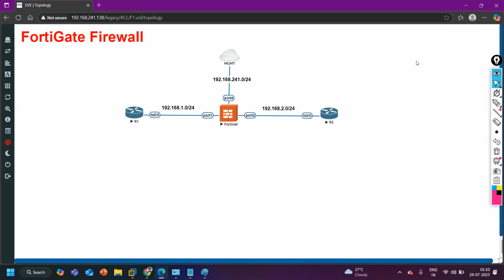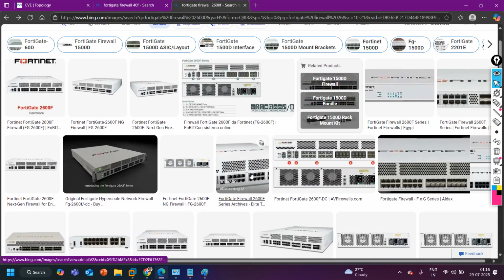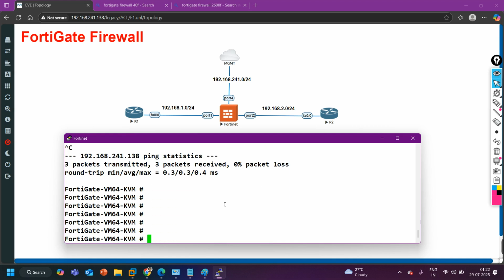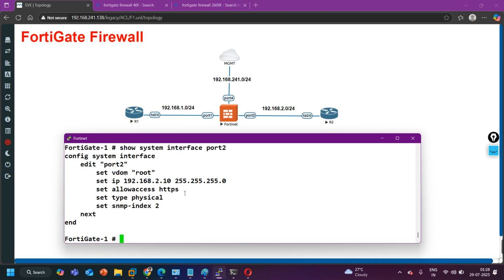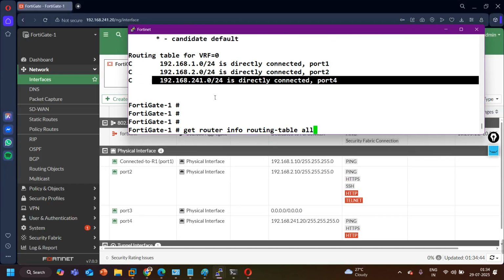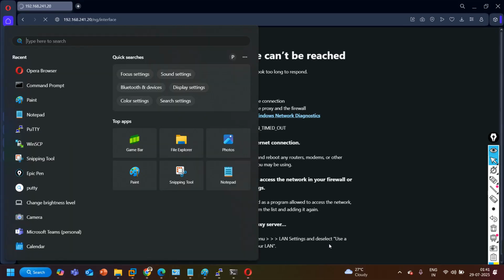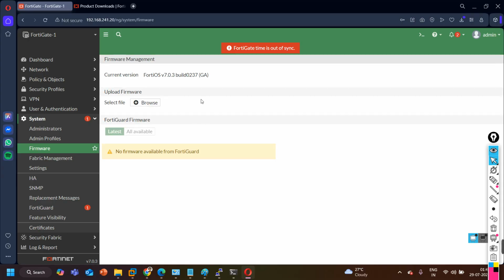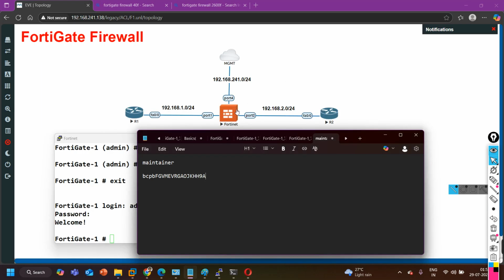Day 2 FortiGate Firewall | Backup and Restore Configuration | Firmware Update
Master FortiGate Firewall – From Basics to Real-World Configuration | PM Networking

Welcome to the ultimate FortiGate Firewall playlist by Praphul Mishra, founder of PM Networking. This series is designed for network engineers, security professionals, and IT learners who want to understand FortiGate firewall concepts from scratch and apply them in real enterprise environments.

Introduction to Fortinet and FortiGate Firewalls

FortiGate Initial Setup & GUI/CLI Access

Interface Configuration & Zones

Static & Policy-Based Routing

Firewall Policies & NAT

UTM Features (Antivirus, Web Filtering, Application Control)

Real-time Troubleshooting & Monitoring

FortiOS Best Practices

💼 Perfect for:
✔️ CCNA/CCNP Security Learners
✔️ Network & Security Engineers
✔️ IT Admins managing FortiGate in production
✔️ Anyone switching from Cisco/Palo Alto to FortiGate